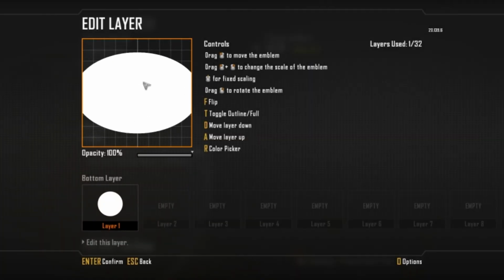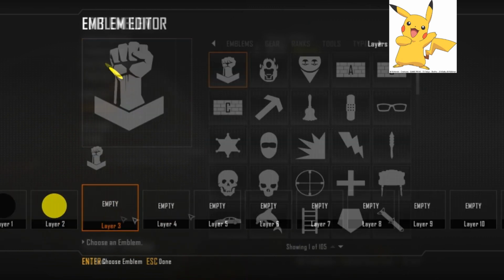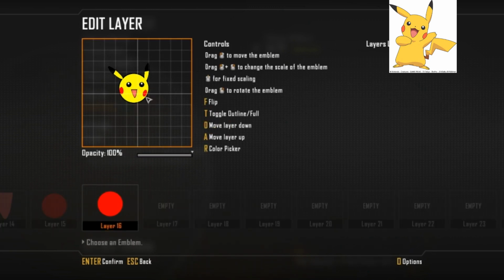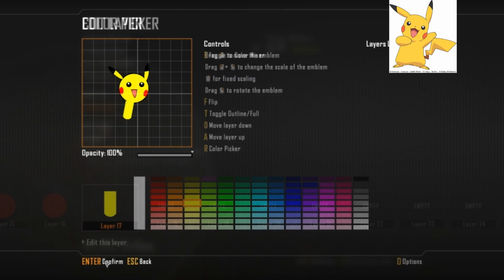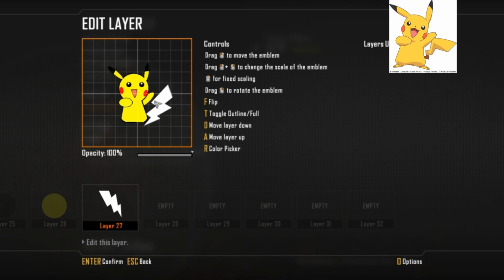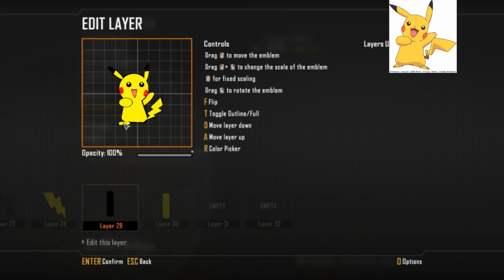How to Create a Pikachu Emblem in Black Ops 2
Had a request for Pikachu and figured I'd give it a go. Making his face is pretty simple, anyone can really do that, so I decided to try and make an entire picture of him. I want to note right away it isn't perfect, it can't be with only 32 layers (would probably require about 50ish) but it's pretty close and I think it's kinda cute. =)